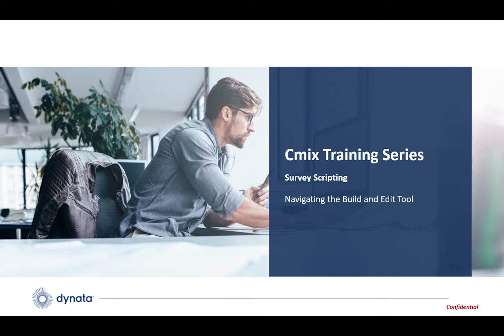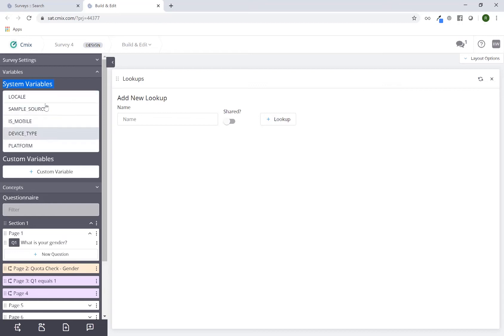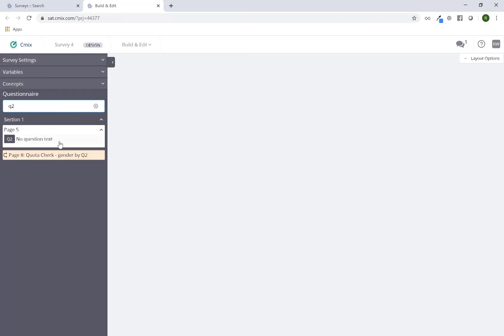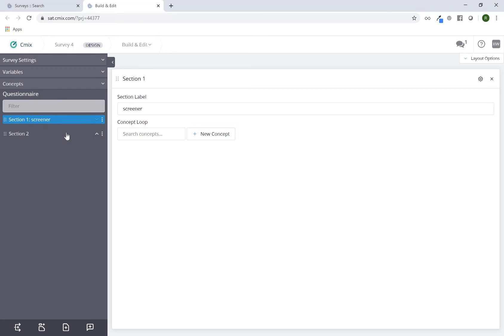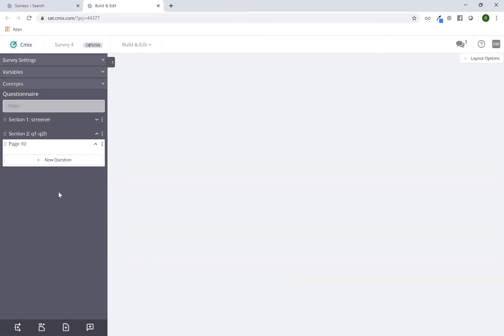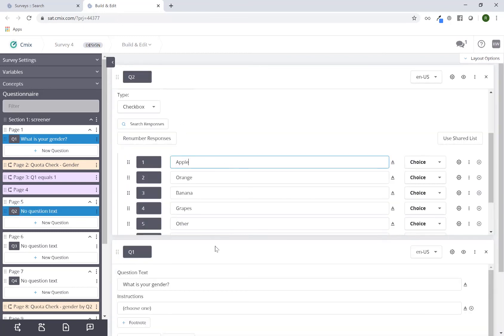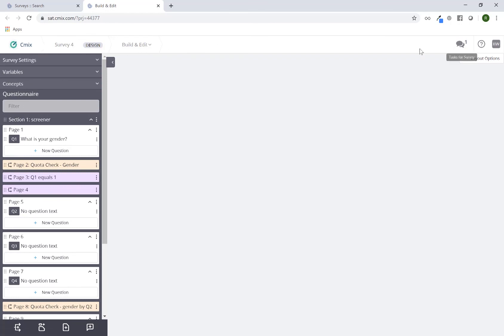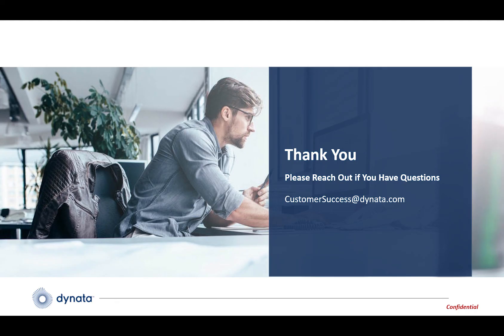Navigating the Survey Authoring Build and Edit Tool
A detailed walkthrough of the Dynata Survey Authoring Build and Edit Tool, which is the main area of the tool used to assemble, edit, and organize your survey.